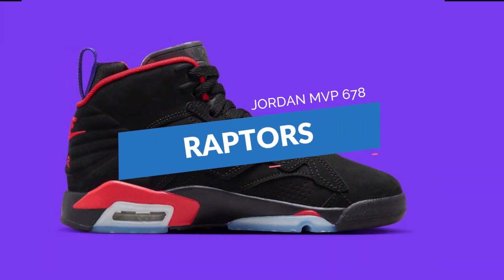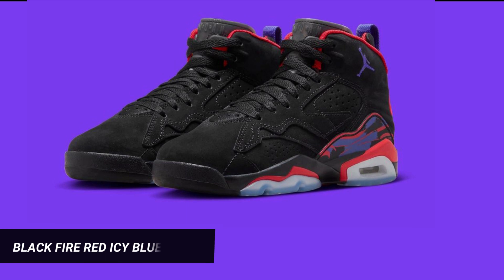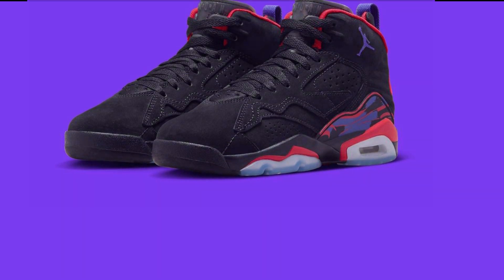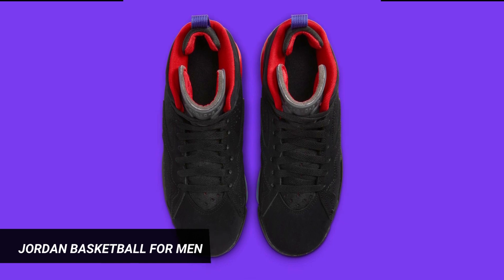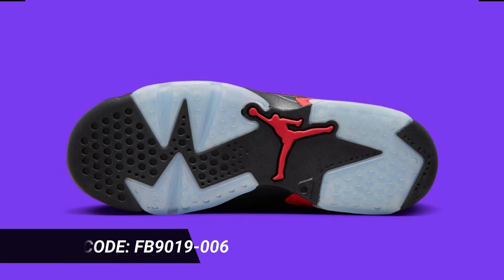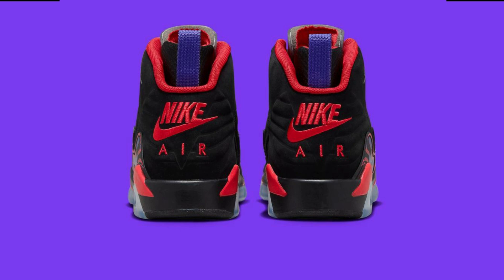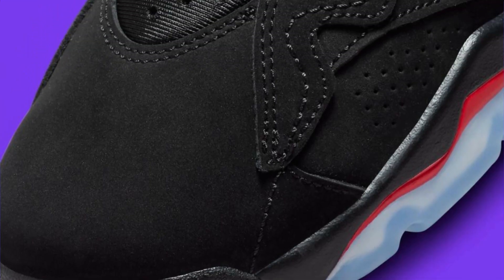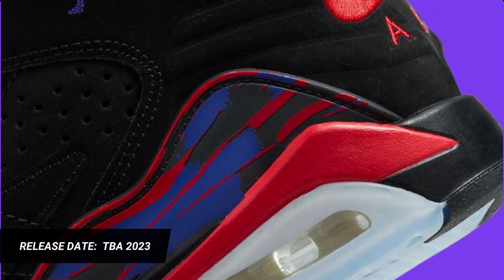RAPTORS 2023 JORDAN MVP 678 OFFICIAL LOOK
BRAND JORDAN

MODEL MVP 678

SKU FB9019-006

COLOR BLACK

The first colorway appears to borrow the original Air Jordan 7 “Charcol” colors — a colorway also known as “Raptors”